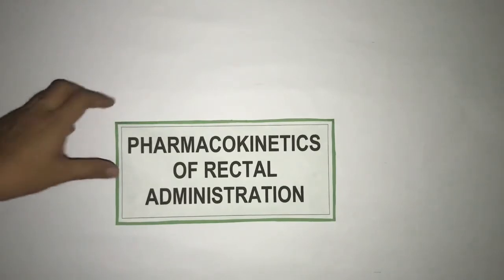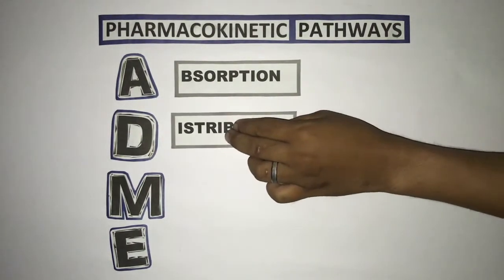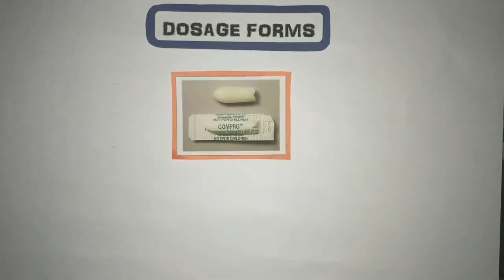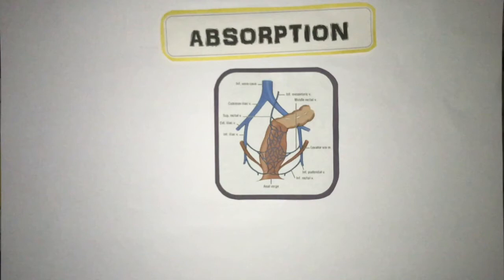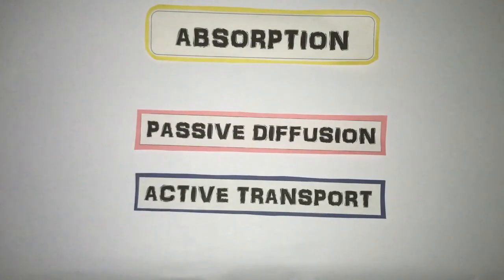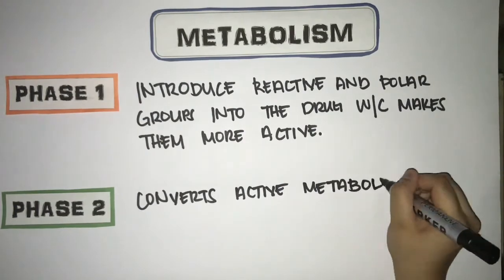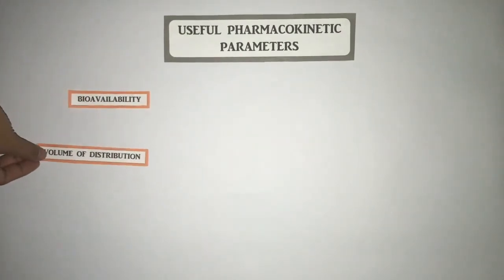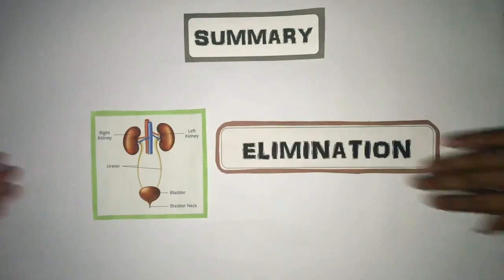Pharmacy | Pharmaokinetics of Rectal Administration